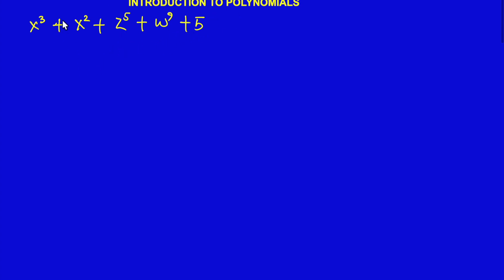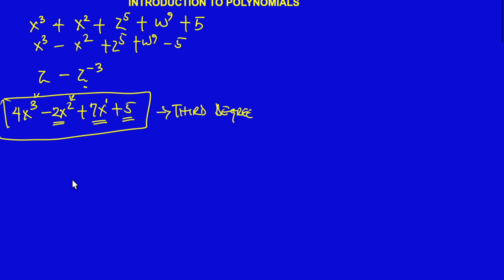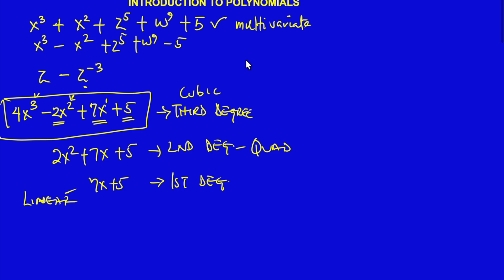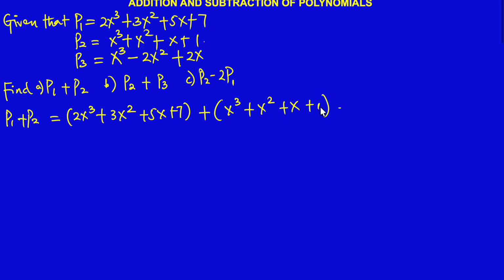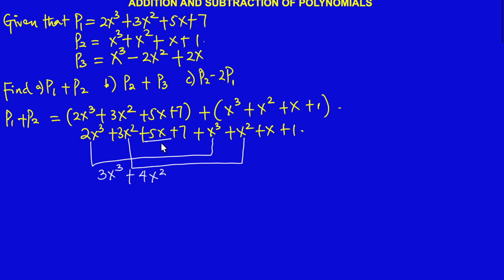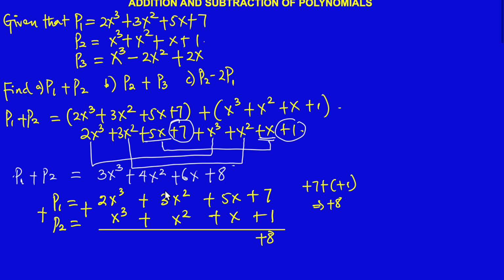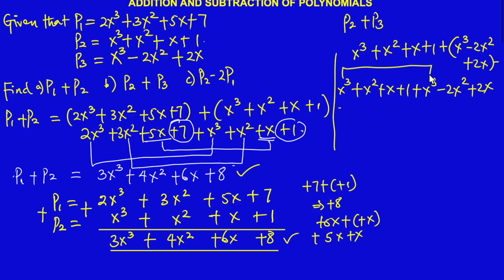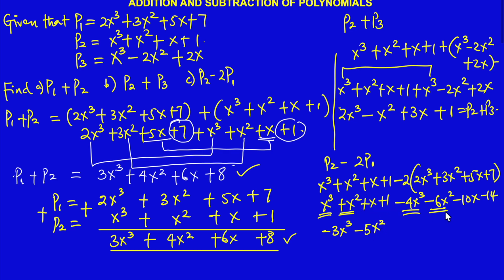Introduction to Polynomials | Algebra Basics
I tried to make polynomials super easy to understand for Grade 7 and Grade 8 students. Whether you’re just starting algebra or need a quick revision, this video breaks it down step by step.

0:00 -- Definition of polynomial
1:20 -- Degrees of polynomial
4:20 -- Basic additions and subtractions of polynomials

👉 What you’ll learn in this video:

What a polynomial is, Degrees of polynomials and basic additions and subtractions

polynomial algebra basics polynomial examples types of polynomials polynomial terms multivariate polynomial polynomial for beginners addition of polynomials simplifying polynomials algebra tutorial